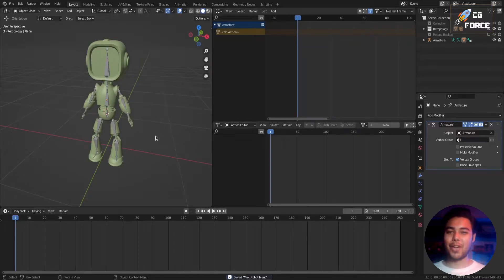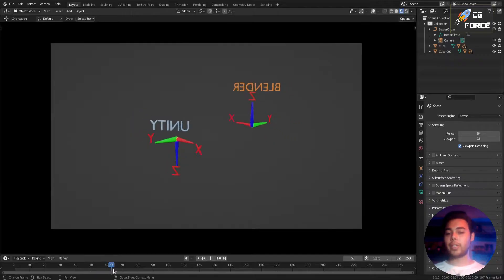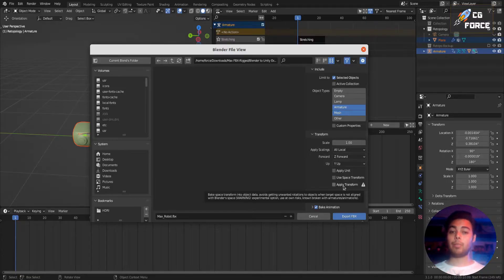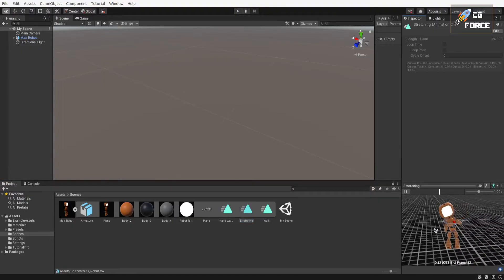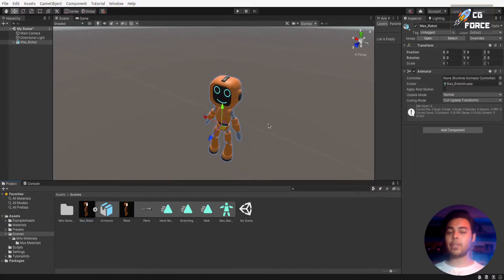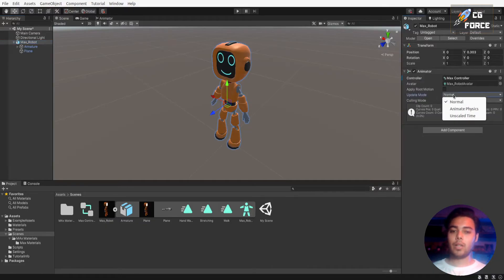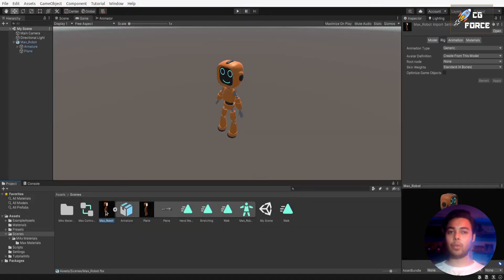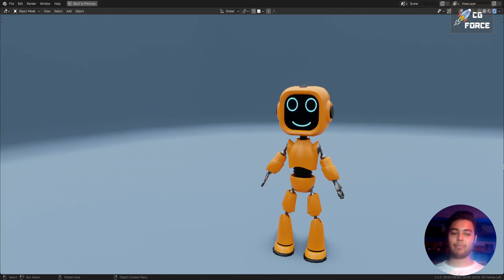Export Character & Animations from Blender to Unity.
In this tutorial, i will show you how to export your character and animations from blender to Unity using NLA editor.
In Unity, we will setup our character as Generic Type and Use animations with it to make it work in gameplay.